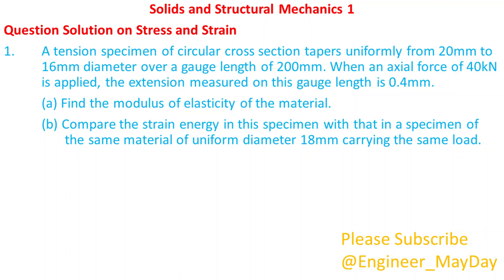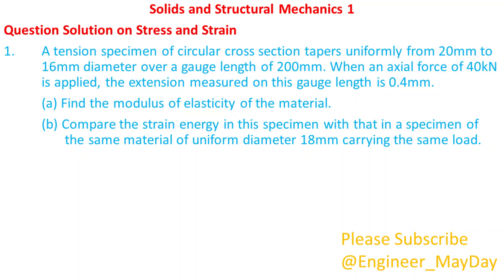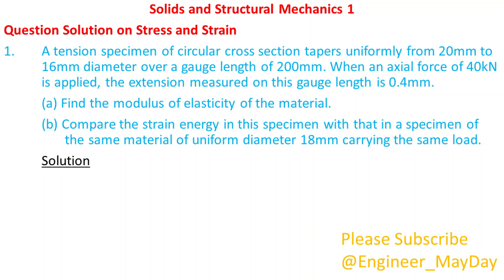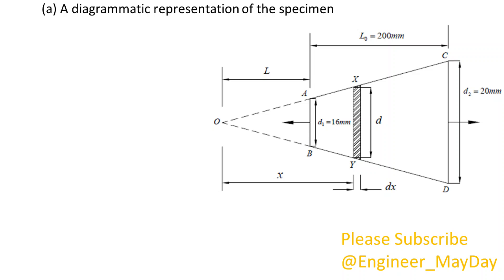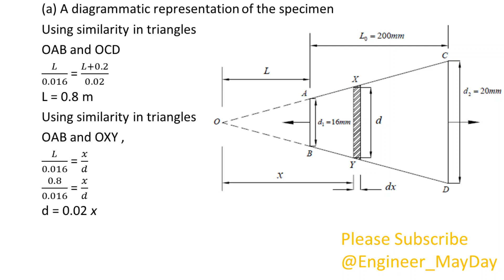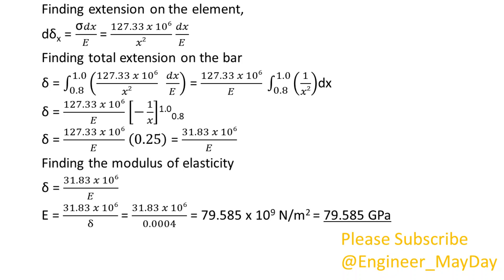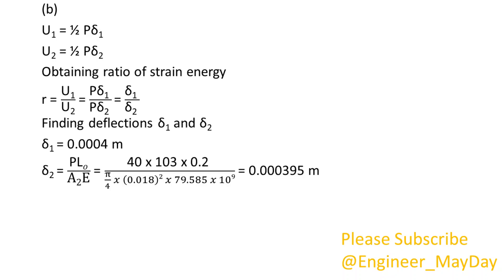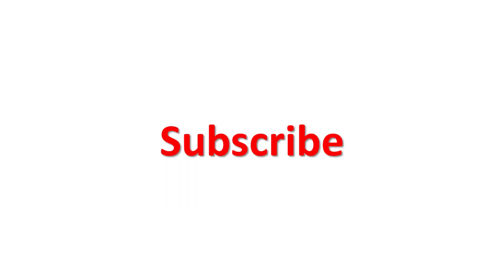Question Solution on Stress and Strain Part 2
Dive deeper into Stress and Strain with Part 2 of this series, focused on Solid and Structural Mechanics 1! This video is ideal for engineering students and professionals looking to strengthen their understanding of material behavior under load. Topics covered:

✅ Advanced stress-strain relationships
✅ Elasticity, plasticity, and yield stress
✅ Stress-strain curves for different materials
✅ Poisson's ratio, modulus of elasticity, and strain energy
✅ Solved numerical problems and real-life applications